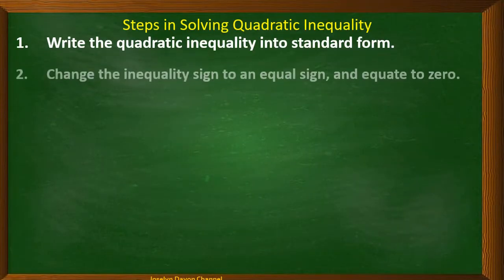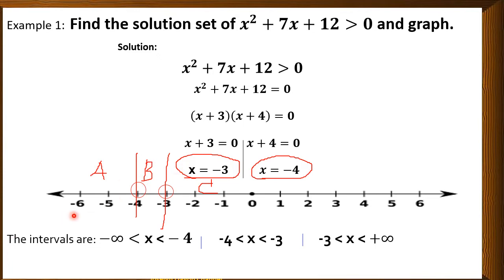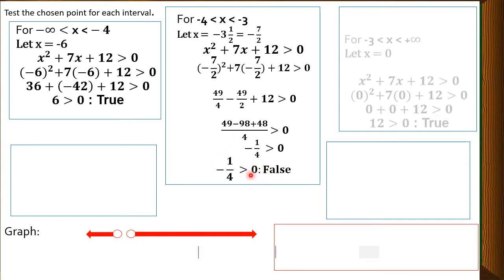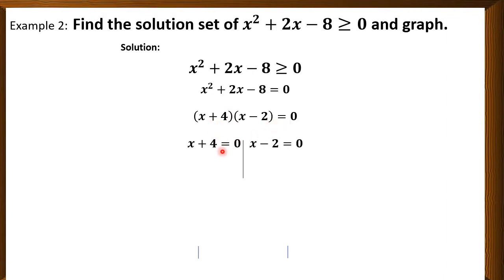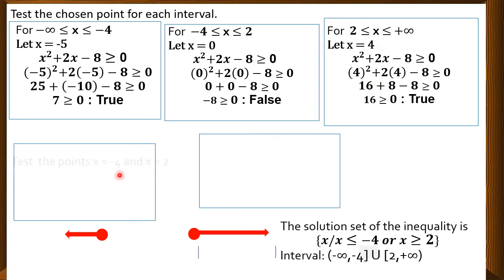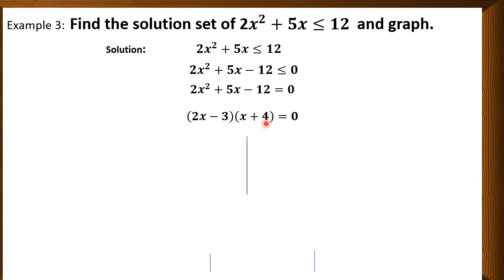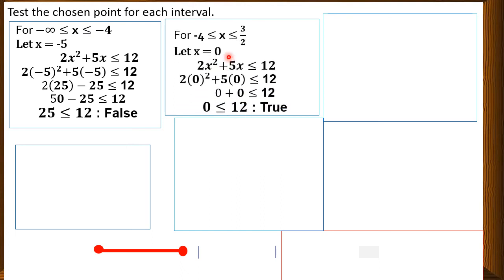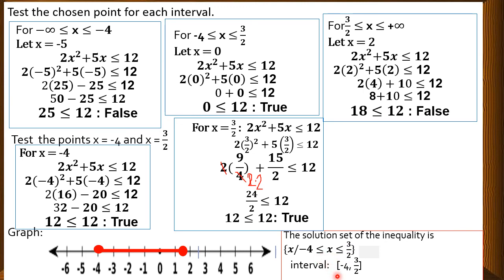How to Solve Quadratic Inequalities? - Grade 9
This video explains how to solve quadratic inequalities in one variable and to graph the solution set in a number line.